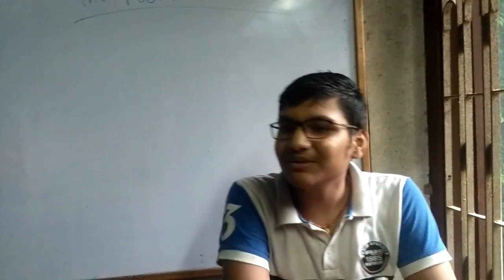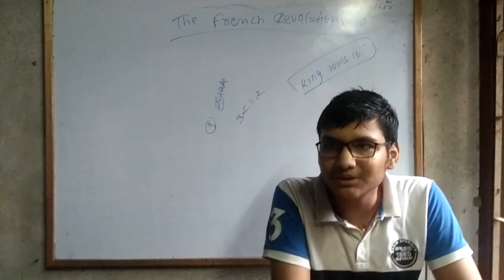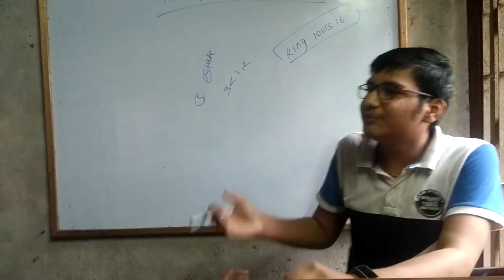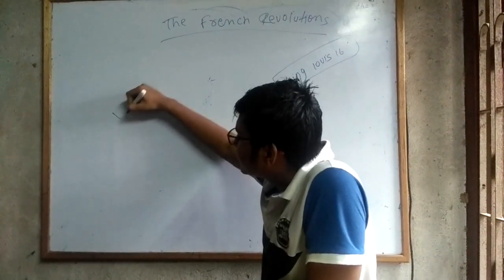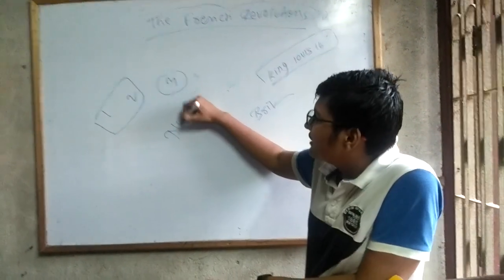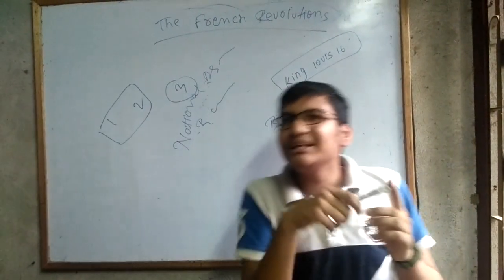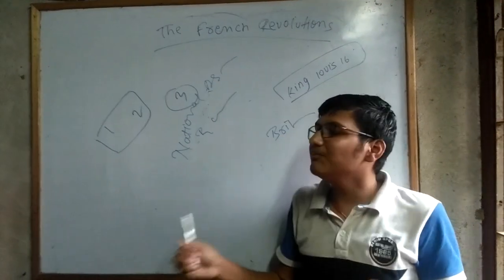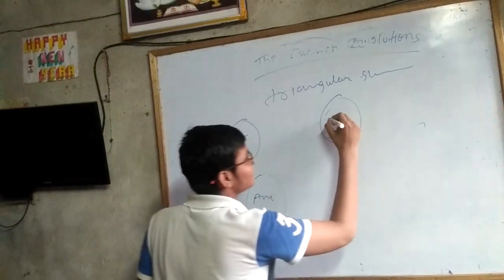French Revolution | Causes, Facts, & Summary | Utsav Mathur | Lecture by Class 9th Student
To enjoy our add free lectures, install our android app SHANTI CLASSES from Play Store.
The French Revolution was a watershed event in modern European history that began in 1789 and ended in the late 1790s with the ascent of Napoleon Bonaparte. During this period, French citizens razed and redesigned their country’s political landscape, uprooting centuries-old institutions such as absolute monarchy and the feudal system. The upheaval was caused by widespread discontent with the French monarchy and the poor economic policies of King Louis XVI, who met his death by guillotine, as did his wife Marie Antoinette. Although it failed to achieve all of its goals and at times degenerated into a chaotic bloodbath, the French Revolution played a critical role in shaping modern nations by showing the world the power inherent in the will of the people.

CONTENTS
◆ Causes of the French Revolution
◆ Rise of the Third Estate
◆ Tennis Court Oath
◆ The Bastille and the Great Fear
◆ Declaration of the Rights of Man and of the Citizen
◆ French Revolution Turns Radical
◆ Reign of Terror
◆ French Revolution Ends: Napoleon’s Rise

What was the French Revolution short summary?

What were the most important causes of the French Revolution?

Which ideas of the French Revolution affected India most and how?

Who were the leaders of the French Revolution?

You can also join us on different social platform